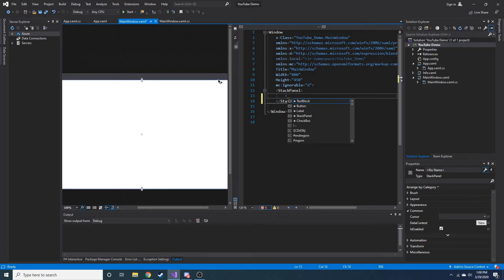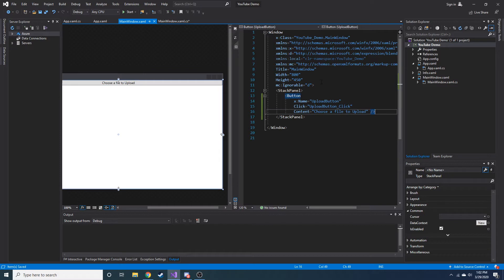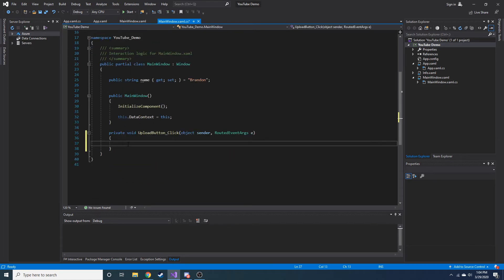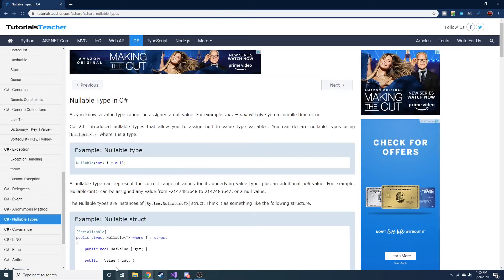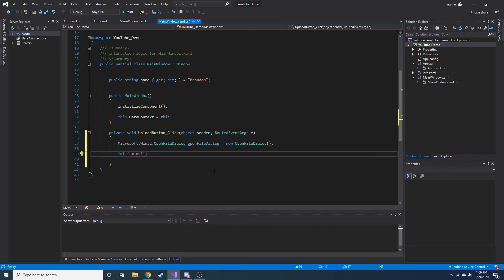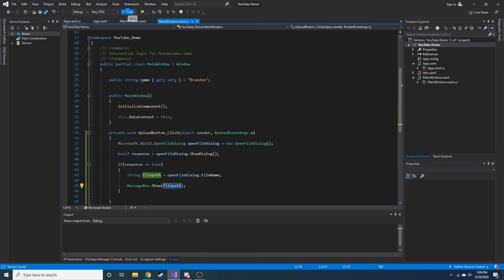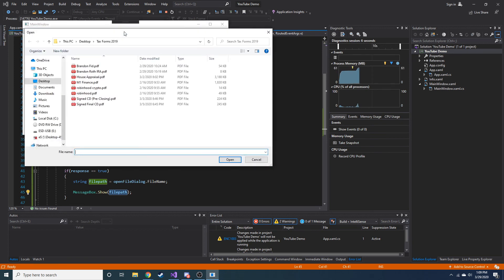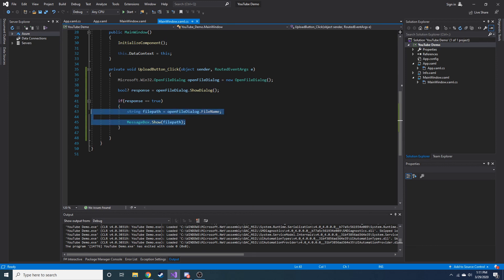How to Let User Browse and Upload Files in WPF C# - Prompt for a File in C# Part 1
Good C# book to learn